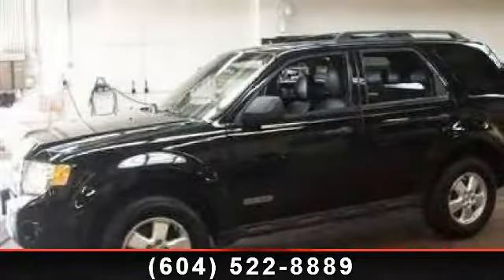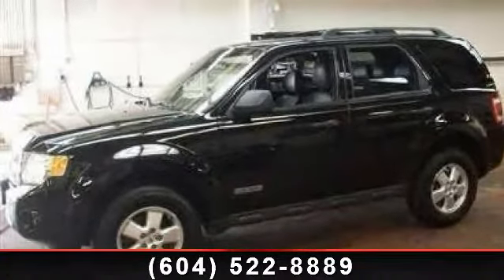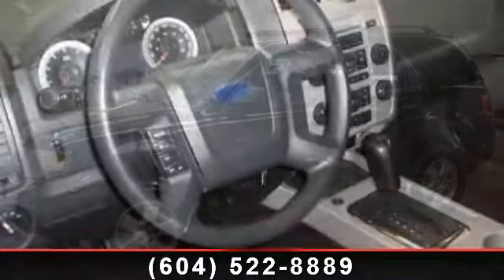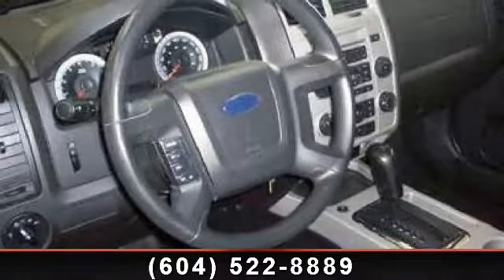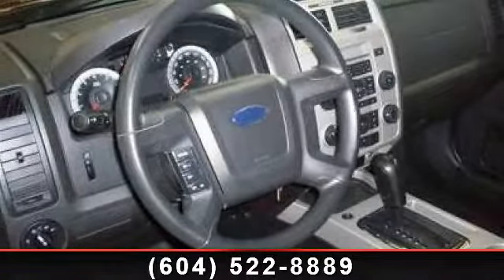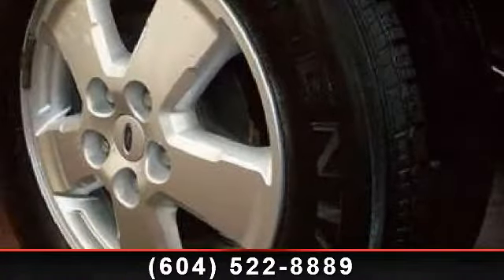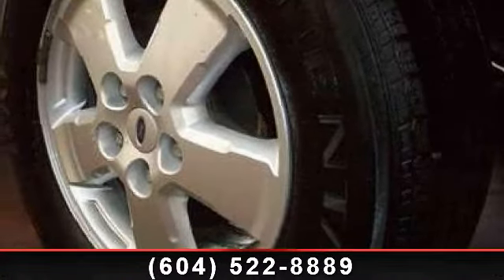2008 Ford Escape - Kabani Auto - New Westminster, BC v3m 4h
Step in to the 2008 Ford Escape XLT. This may be the set of wheels you've been looking for. This vehicle comes with a reliable 4 cylinder engine, connected to a smooth shifting automatic transmission.. Enjoy these notable features: Variable Speed Intermittent Wipers, Bucket Seats, Privacy Glass, Front Reading Lamps, CD Player, Rear Bench Seat, Rear Head Air Bag, Front Disc/Rear Drum Brakes, and Auxiliary Audio Input. A test drive is waiting for you.